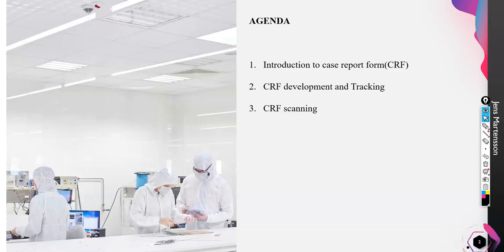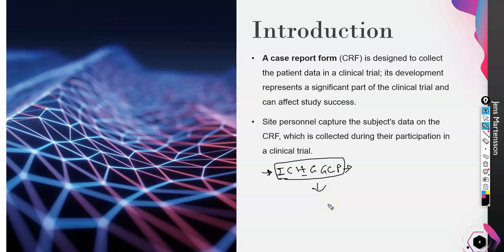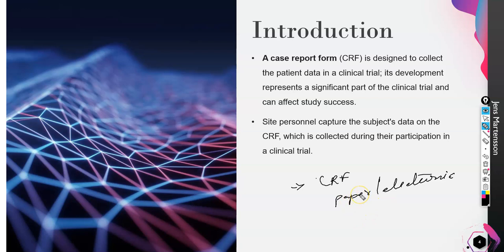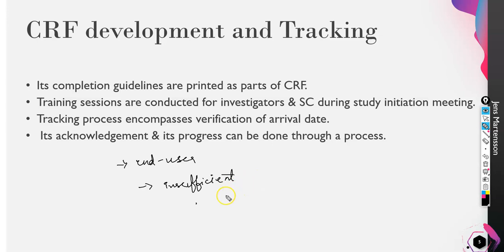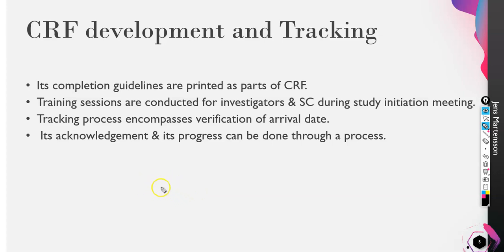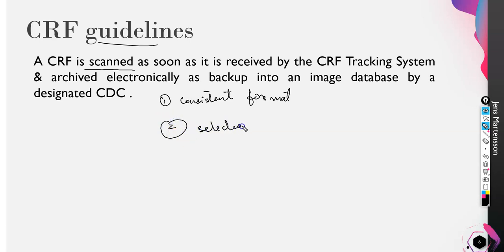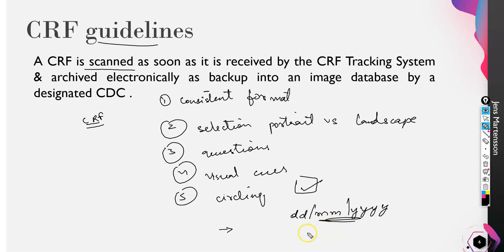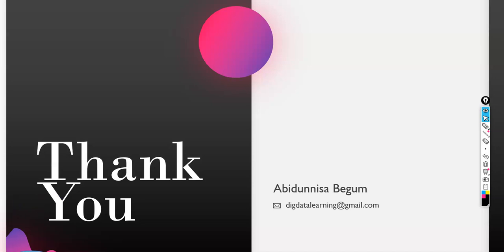2 . Case report form(CRF) - FREE CDM COURSE - Pharmafun4us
CRF is a case report form used in clinical trail.

Learn more about them in this video.

Happy Learning!